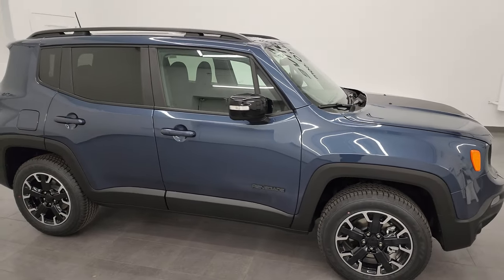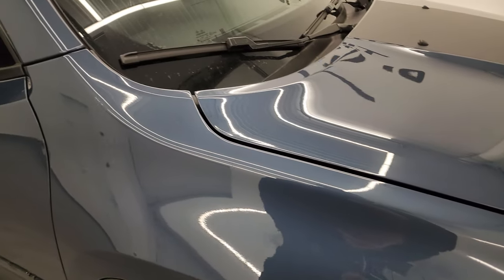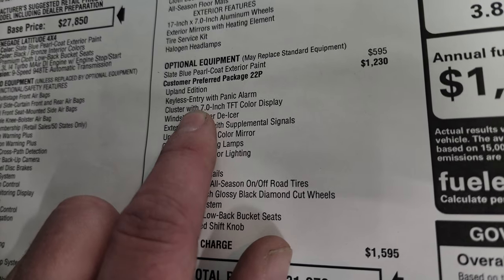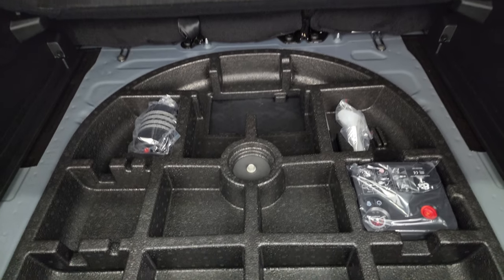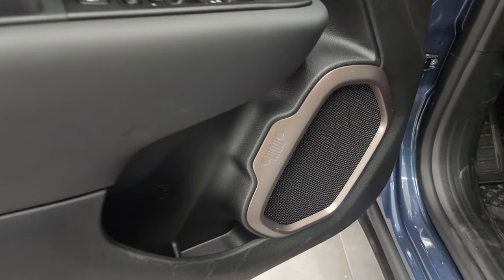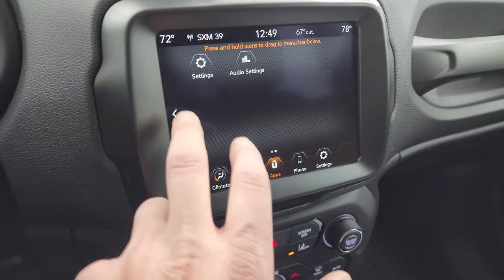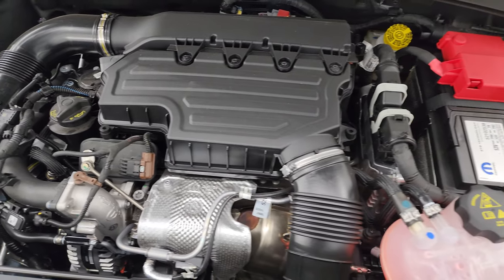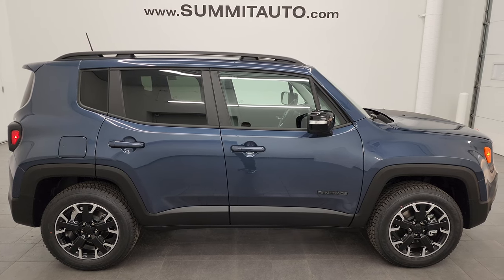ALL NEW 2023 JEEP RENEGADE UPLAND LATITUDE SLATE BLUE 4K WALKAROUND 23J564 SOLD!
This 2023 JEEP RENEGADE UPLAND LATITUDE IN SLATE BLUE METALLIC FOR SALE IN FOND DU LAC OSHKOSH WISCONSIN 54935 is the vehicle we did walk around review of today.

Thank you for checking out this video of this 2023 JEEP RENEGADE UPLAND LATITUDE IN SLATE BLUE METALLIC FOR SALE IN FOND DU LAC OSHKOSH WISCONSIN 54935

STOCK: 23J564
MSRP: $31,270
MILES: 12
MAKE: JEEP
MODEL: RENEGADE
VIN: ZACNJDB18PPP61537
LOCATION: FOND DU LAC OSHKOSH WISCONSIN, 54937 TRUCKS ON 41

1.3 Liter Turbocharged I4 Engine, 177 Horsepower, Latitude Package, Upland Package, 9-Speed Automatic Transmission, Active Drive I 4x4 Four Wheel Drive 4wd, Automatic Transmission Center Console Shifter, Push Button 4WD Lock Feature, Selec-Terrain With Auto/Snow/Sand/Mud Selectable Terrain Settings, Factory GPS Navigation System, Reverse Backup Camera Rearview Camera, Blind Spot Monitoring System BSMS, Lane Departure Warning with Lane Keep Assist, Start / Stop Technology Start/Stop, Driver Seat Height Adjuster, Black Ebony Cloth Seats, Bucket Seats, 2nd Row Bench Seating, Power Mirrors with Built-in Directional Signals, Electronic Stability Control Traction Control ESC, Falken Wildpeak 215/65 R17 Tires, Painted and Polished Aluminum Rims Premium Wheels, Four Wheel Disc Brakes, Fog Lights, Roof Rack Rails, Easy Fuel Capless Fuel Fill, Black Hood Decal, AM / FM Radio Tuner, Sirius/XM Satellite Radio Capabilities Sirius / XM, Uconnect (R) 8.4 AM/FM System 8.4 Inch Touchscreen with AM/FM, 7-Inch Multi-View Display, SOS / Assist System, U Connect Hands Free Bluetooth Hands-Free Phone System Blue Tooth, Android Auto Compatible, Apple Car Play Compatible, Auxiliary MP3 Jack Portable Audio Connection, USB Jack Portable Audio Connection, Enter-N-Go System Keyless Entry System, Keyless Entry with Factory Remote Start, Push Button Start, Heated Windshield Wiper De-Icer , Manual Raise Rear Gate, Rear Window Defroster, Adjustable Height Seatbelts, Driver and Passenger Front Air Bags, L.A.T.C.H. Child Safety System, Side Curtain Air Bags SRS Safety Restraint System, 2nd Row Power Windows, Multi-Function Steering Wheel Controls, Compass, Outside Temperature Display and Mileage Display, Dual Multi-Zone Climate Control , Fold Down Rear Seats, Factory All Weather Floormats, Air Conditioning AC, Cruise Control, Power Locks, Power Windows, Automatic Headlights Autolamp, Tilt/Telescope Steering Wheel, 3 Year / 36,000 Mile Remaining Factory Bumper to Bumper Warranty, Whichever comes first, 5 Year / 60,000 Mile Remaining Powertrain Factory Warranty, Whichever comes first, Blue Slate Pearl-Coat,